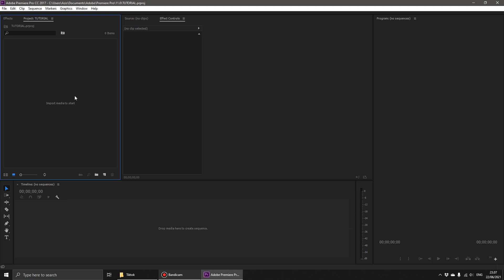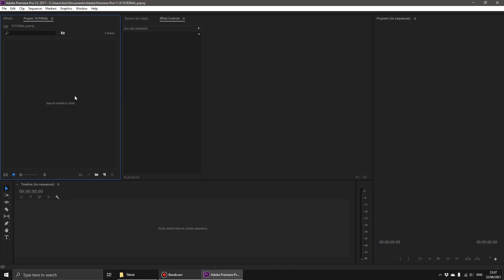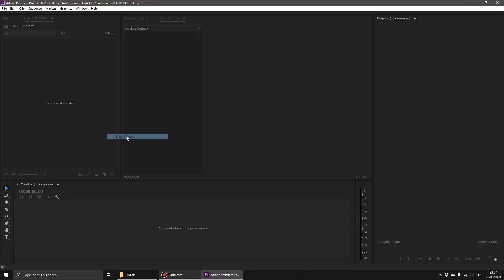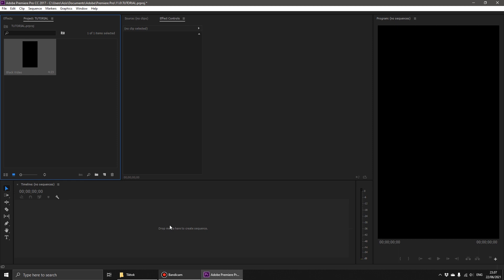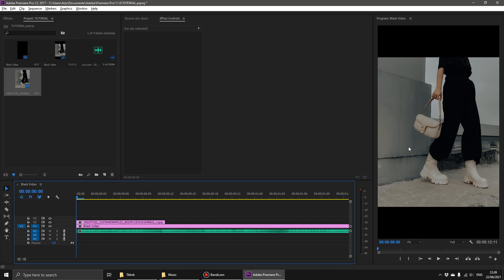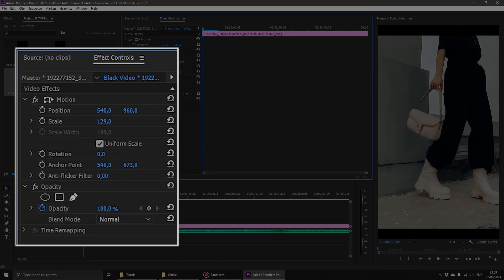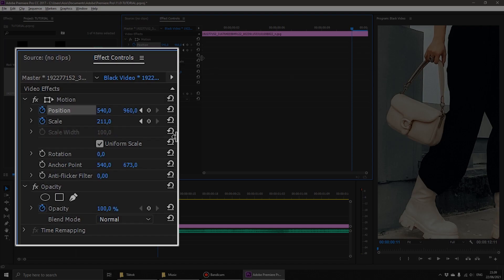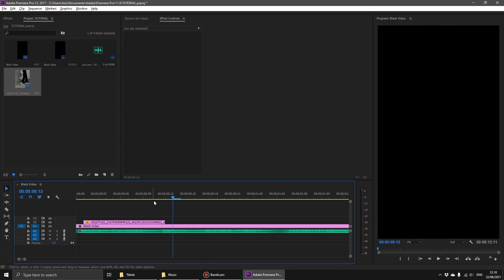Cara Buat Video Jedag-Jedug Tiktok di Adobe Premiere Pro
Dan jika kamu suka dengan Video ini, silahkan LIKE dan SHARE Videonya supaya saya lebih bersemangat lagi untuk membuat konten-konten berikutnya.

JIKA ADA KESALAHAN DALAM TUTORIAL, MOHON UNTUK KOREKSI DI KOLOM KOMENTAR YAH :)
Terimakasih dan Selamat belajar.